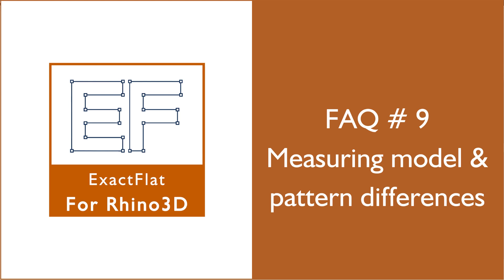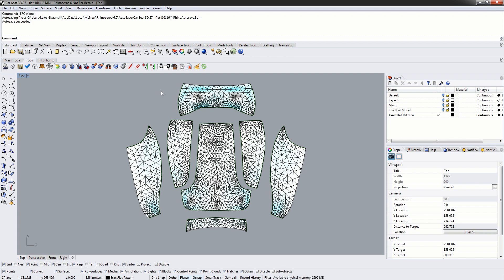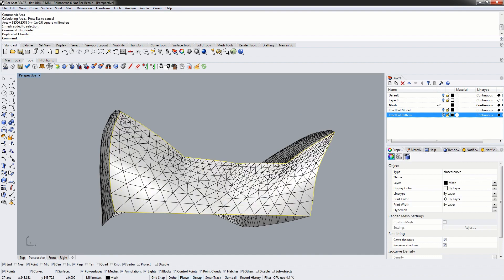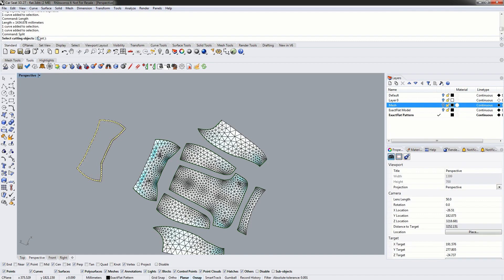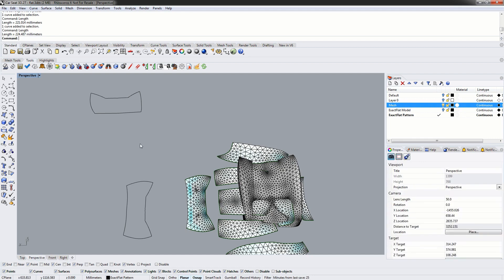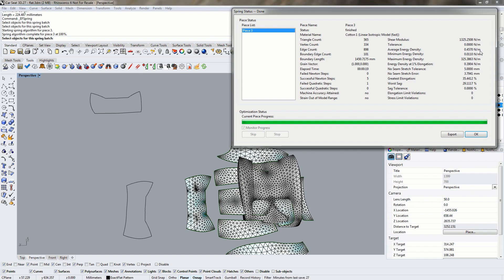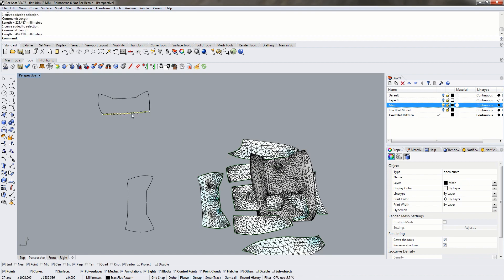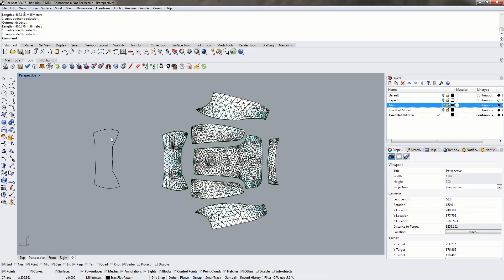ExactFlat for Rhino 3D Measuring 3D Model and 2D Pattern Differences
ExactFlat 3D to 2D Digital Pattern Making for Rhino 3D.  This video explains how to check the accuracy of your flattened 2D patterns in comparison to the 3D model.   This is important because accurate patterns lead to better quality products.